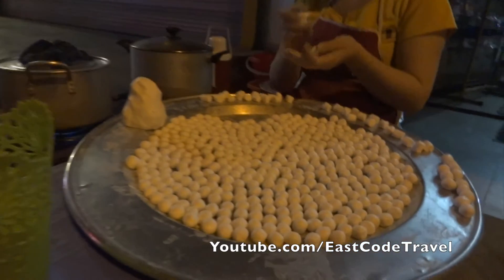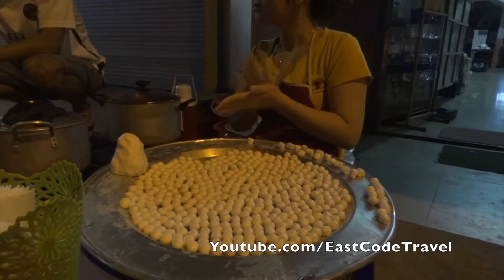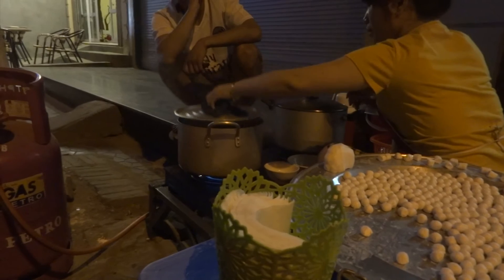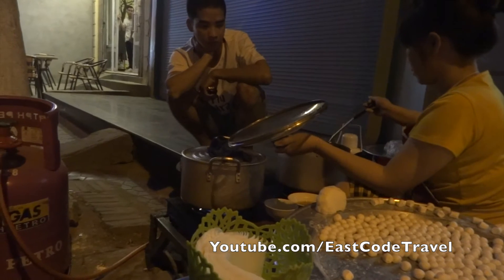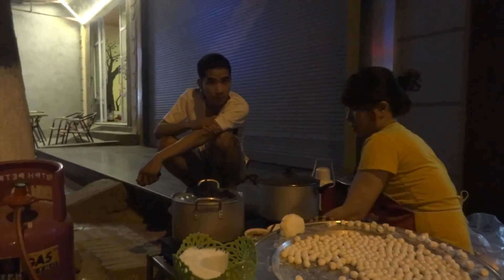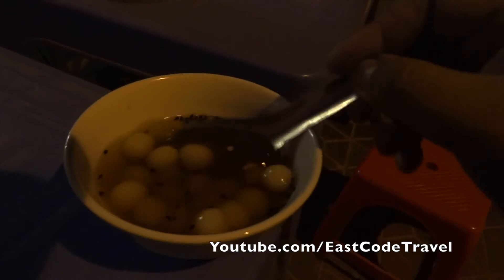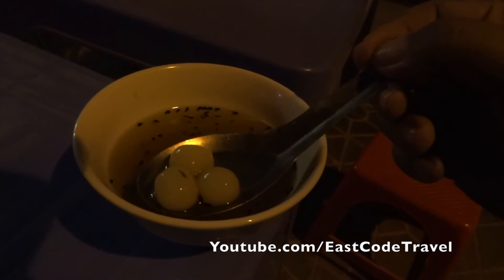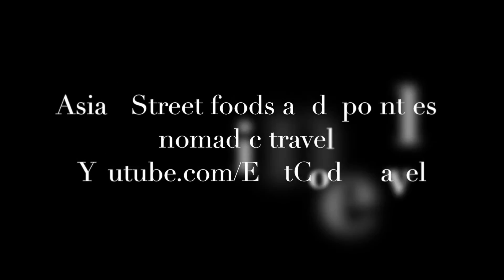Sui Din Vietnamese hot sweet dessert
Sui Din or  Vietnamese hot and sweet dessert from there northern part of Vietnam.